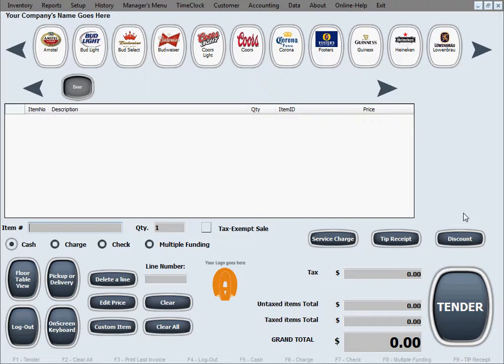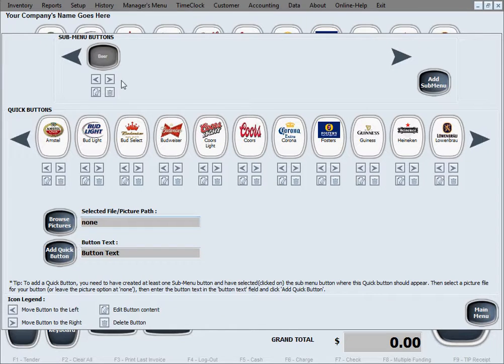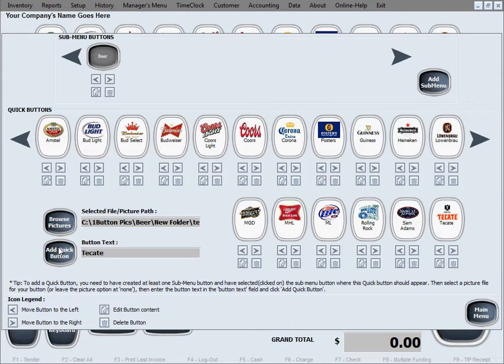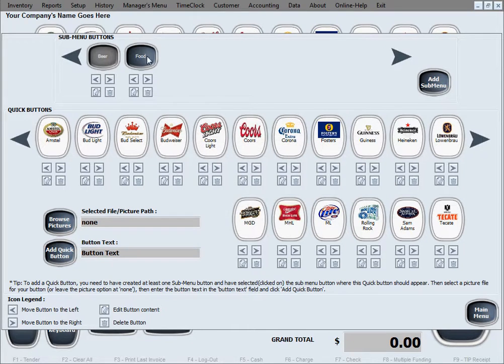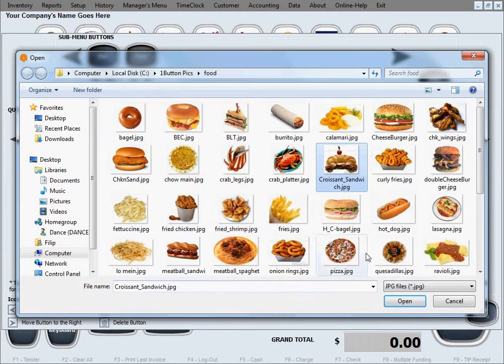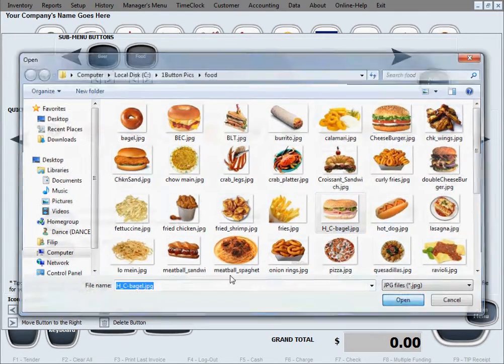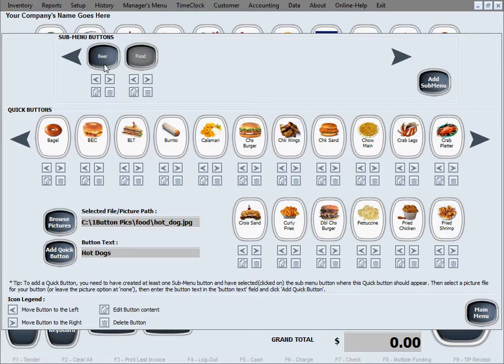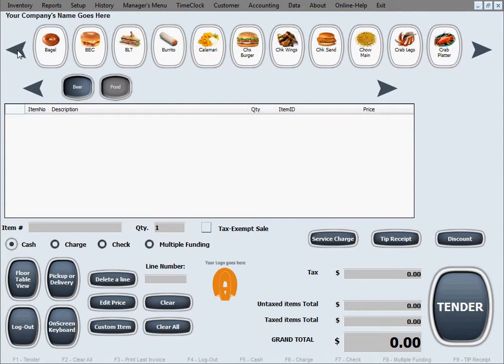Restaurant Maid 6 Quick Buttons 2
Restaurant Maid - Restaurant Software Tutorial for Quick Buttons Setup